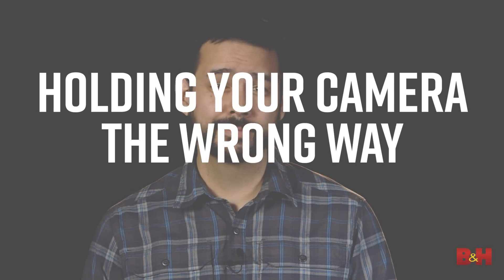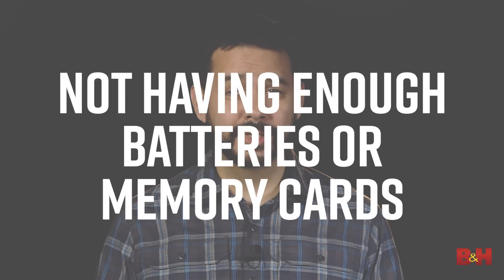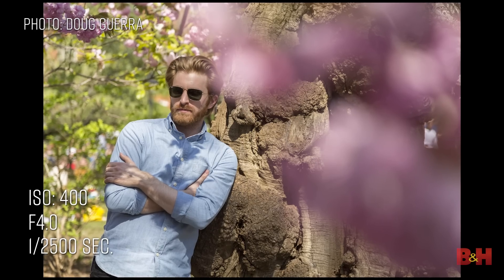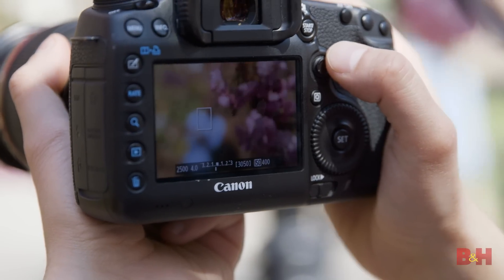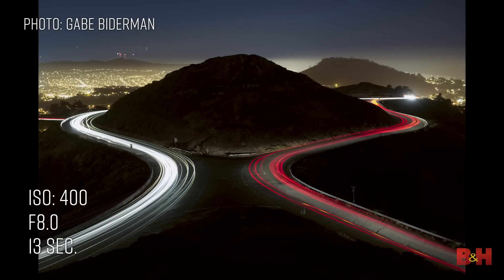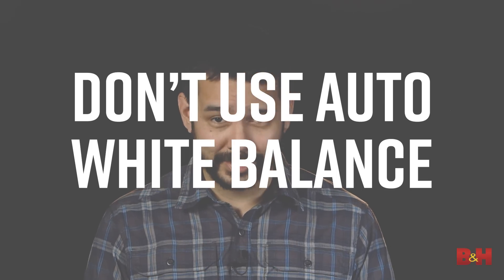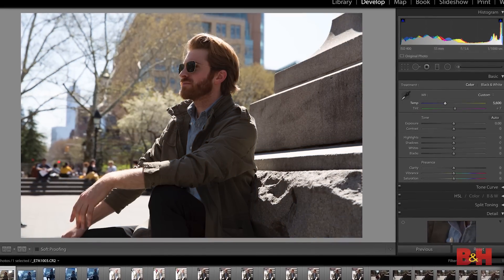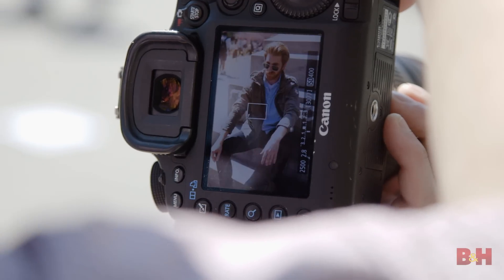7 Ways You're Using Your Camera Wrong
We've done it. You've done it. Learning the in's and out's of using your camera is essential in the success of photography. Here are 7 ways you're using your camera wrong.

What things have you seen people do wrong when using a camera?

0:00 Intro
0:16 Holding Your Camera the Wrong Way
0:34 Not Cleaning Your Lens
0:52 Not Having Enough Batteries or Memory Cards
1:15 Not Adjusting Your Focus Point
1:34 Shooting in Full Auto or the Wrong Mode
2:57 Don't Use Auto White Balance
3:26 Not Shooting in Raw